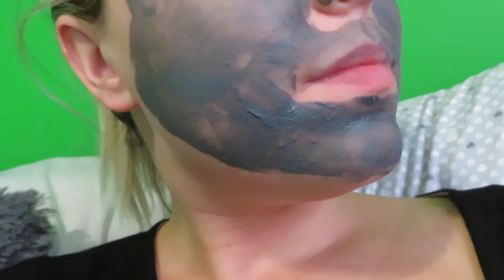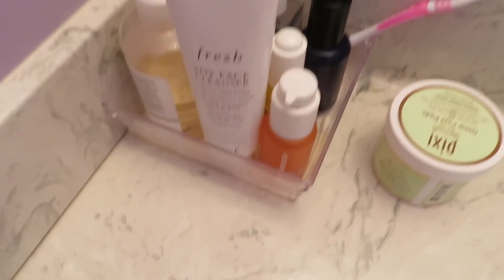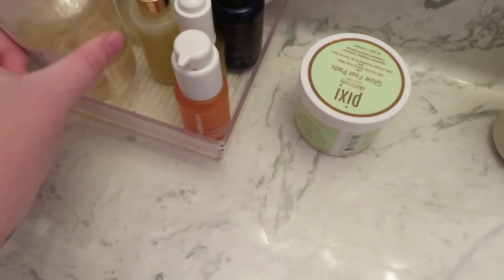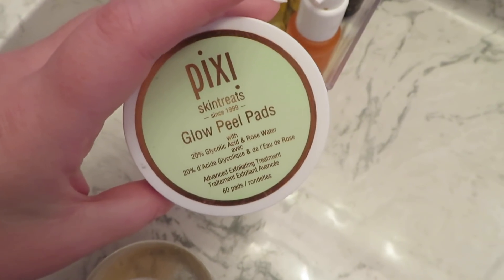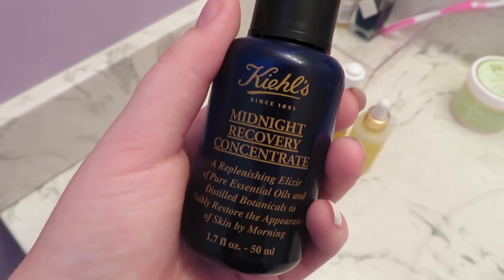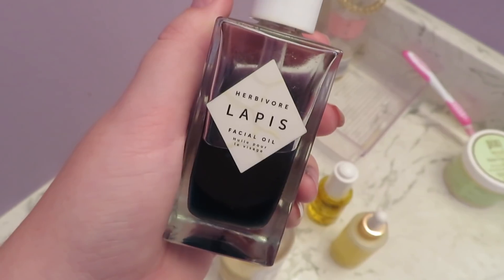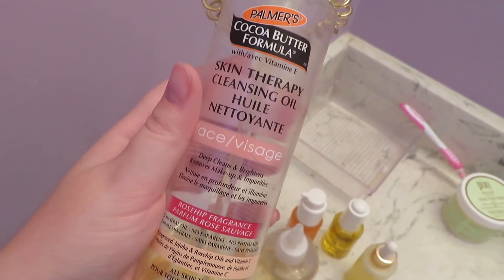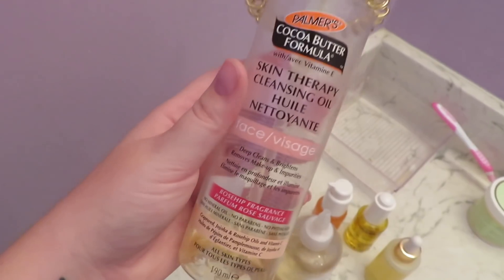AM I RELATED TO SHAWN MENDES?! | Q&A Mini Vlog | Lauren Scallen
Welcome back my loves! Thanks for stopping by to watch my new video :) I hope you enjoy xo